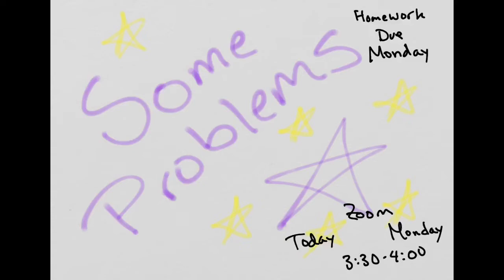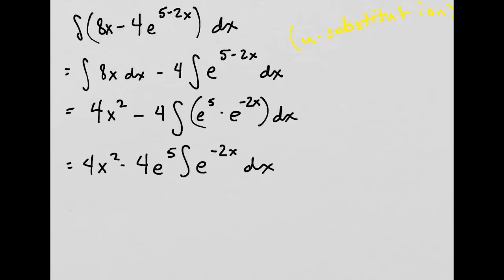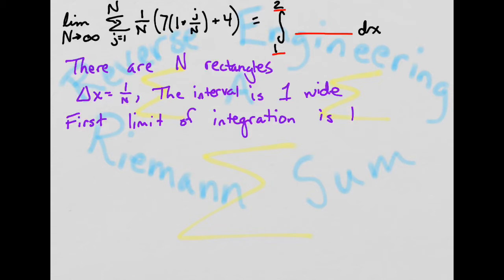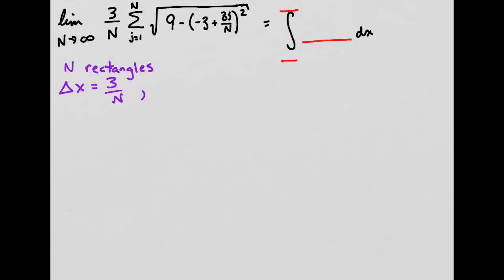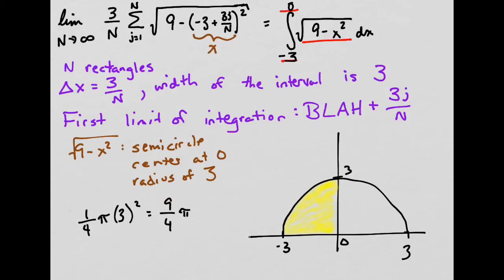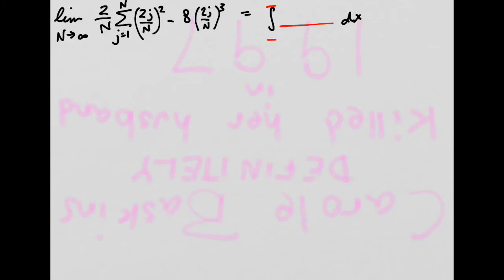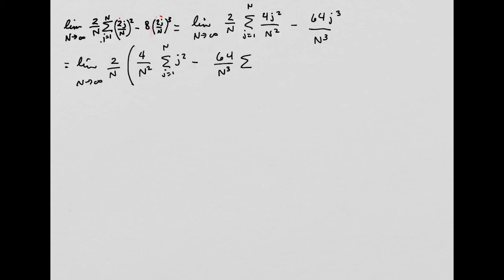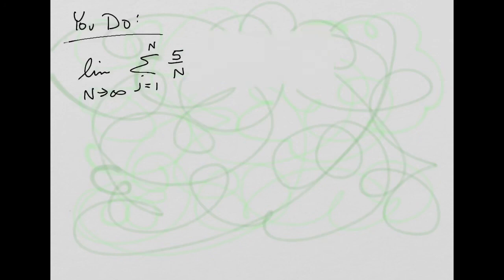Class April 3, 2020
Focused on doing examples of Riemann sum definition of integrals, with a cliff notes of the Fundamental Theorem of Calculus Part 1